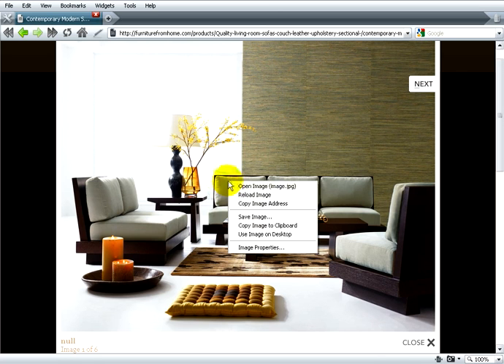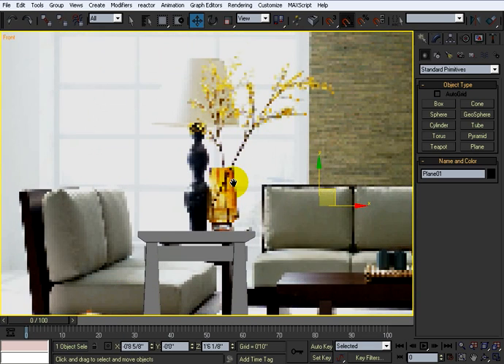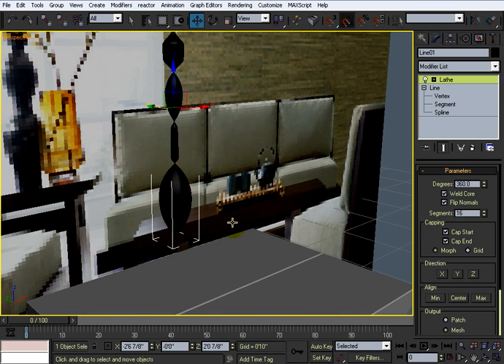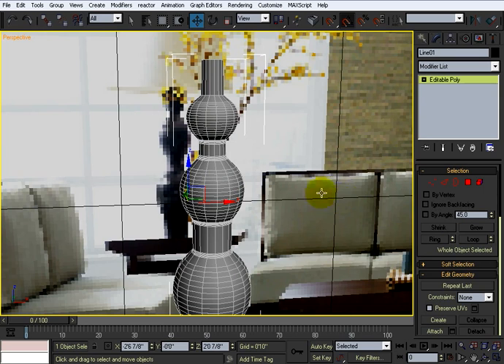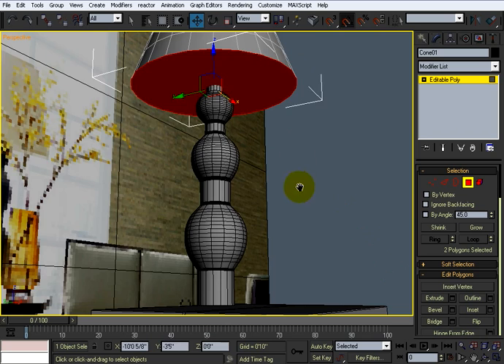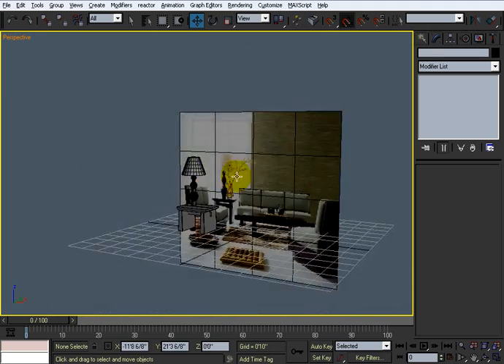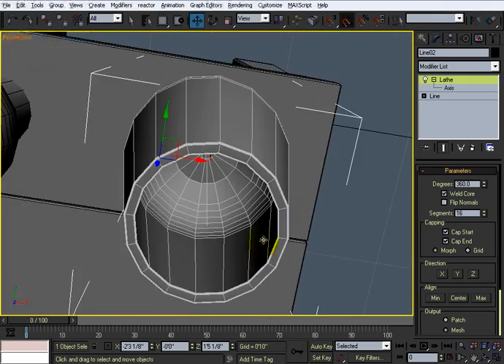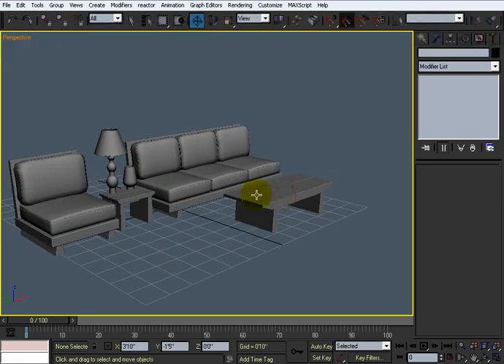3ds max modeling lamp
3ds max modeling lamp